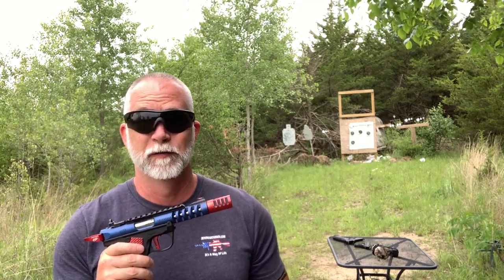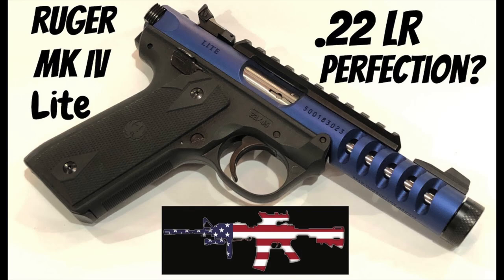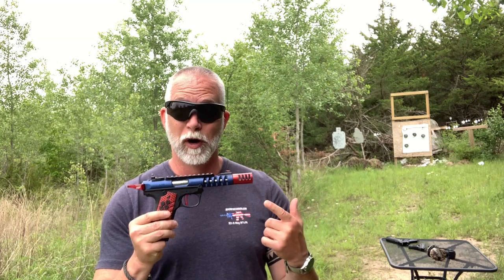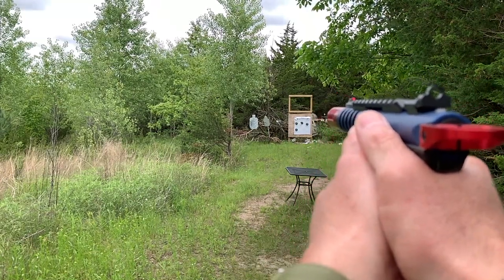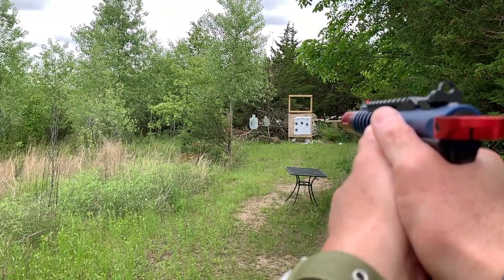TK Game Changer - Compensator for a 22 LR???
(links below) Could a 22 LR have even less recoil?  What would that look like?  WHY would I be interested?  See and decide for yourself!

BeyondSeclusion

Drew